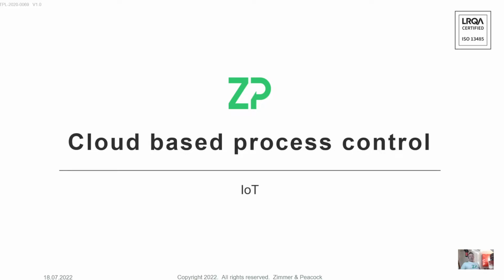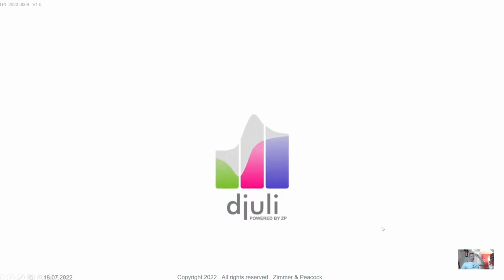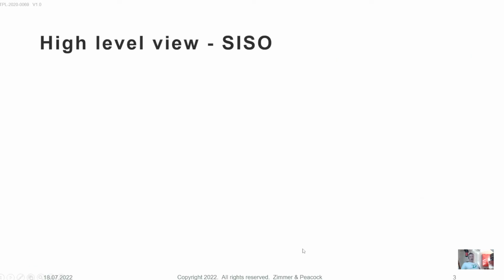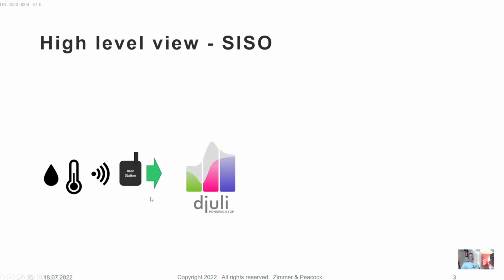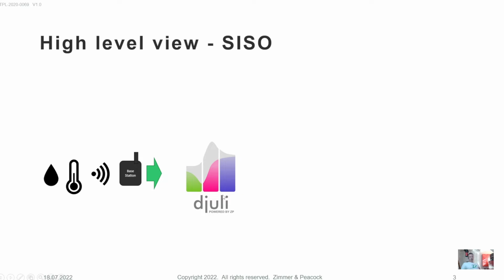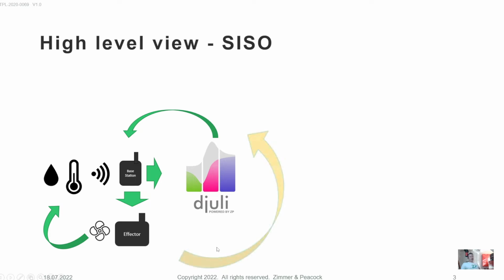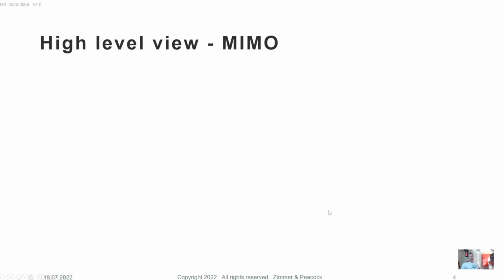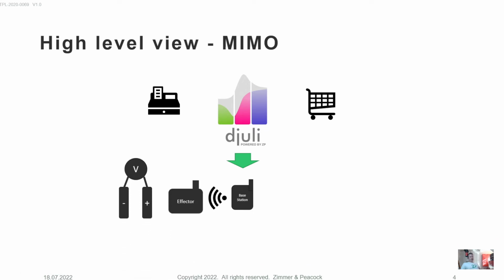Cloud process control - Djuli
Djuli is a Cloud database from ZP that can receive and process data from multiple sources including: biosensor data, condition sensors, API inputs. With these inputs Djuli can send commands and/or alerts, including: turn on/off pumps, fans, refrigeration, charge/discharge batteries etc. This ability to receive raw signals or APIs,  modify and sent commands allows Djuli to control a process through closed loop control.